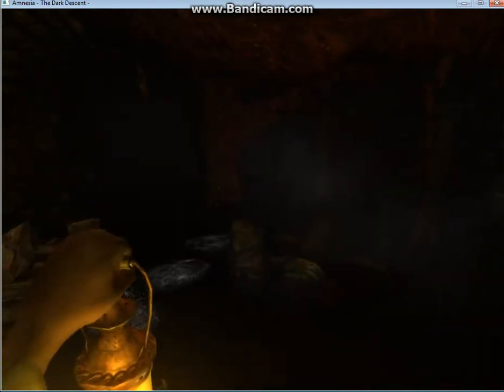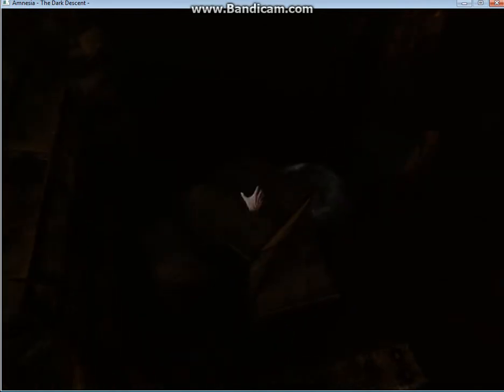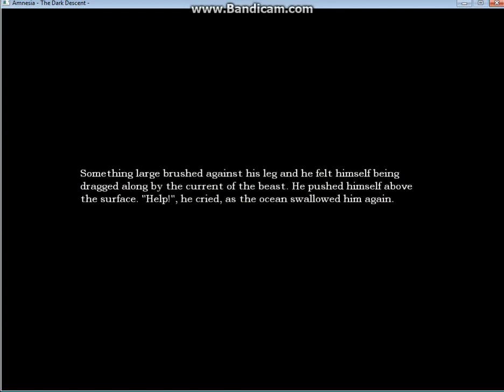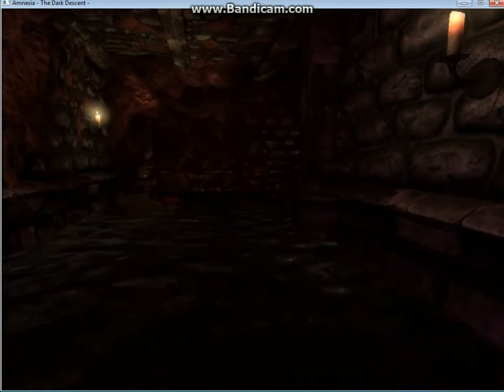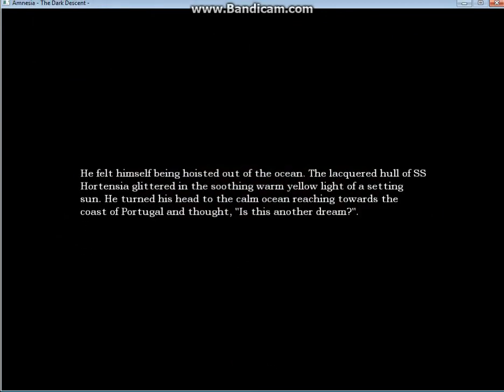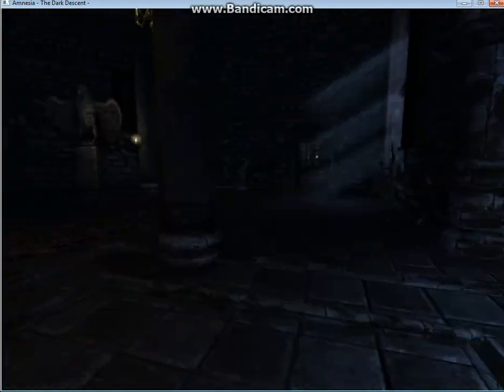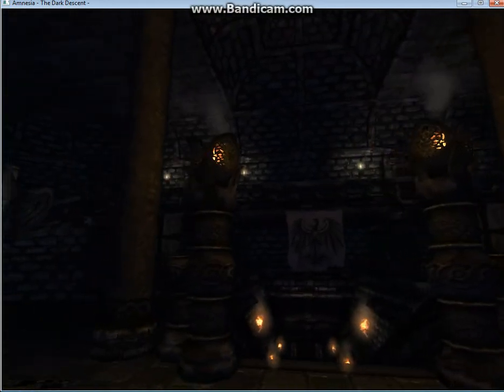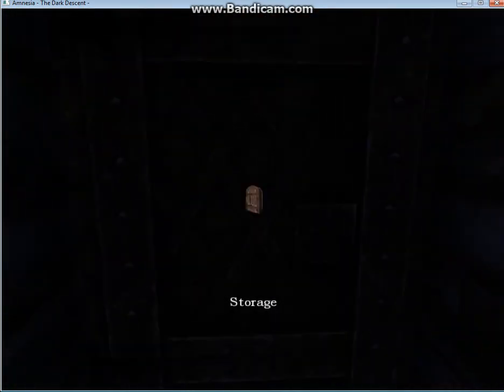Let's Play Amnesia - 6 - Refinery; THE WATER PART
Welcome to my playthrough of Amnesia!  In this episode, DIE DIE DIE YOU FROGGY  BASTARD

my pain is your schadenfreude